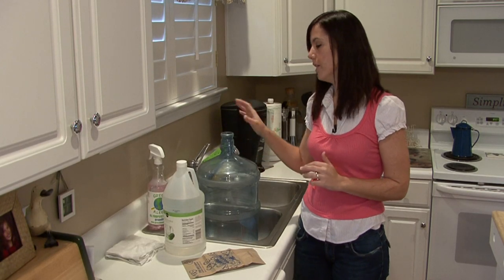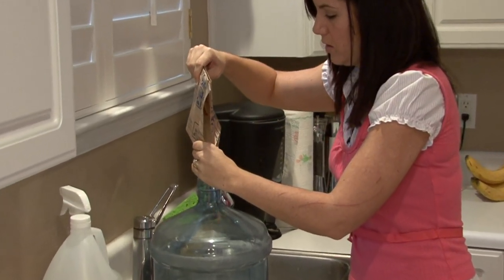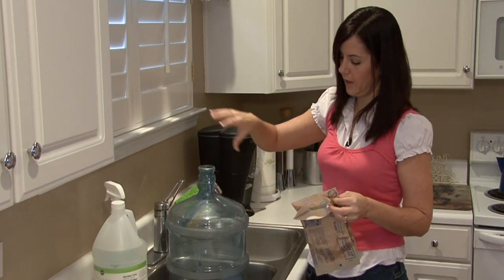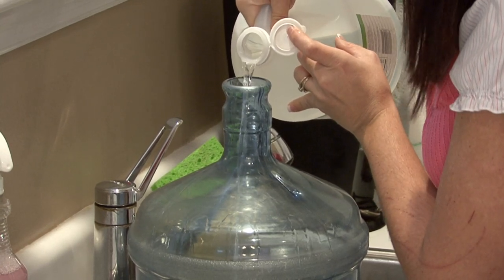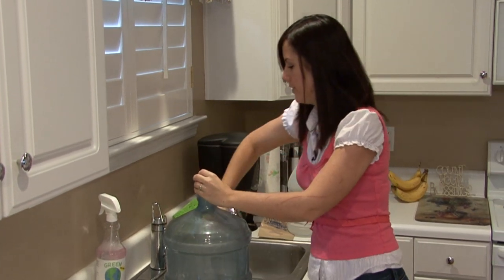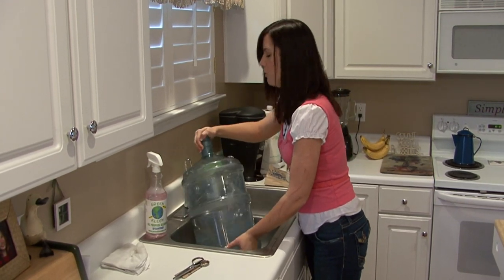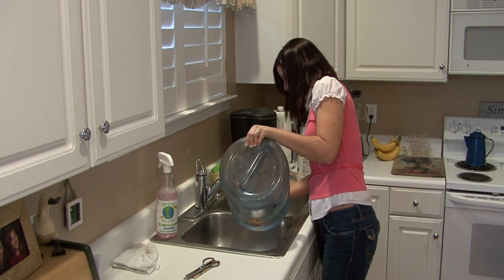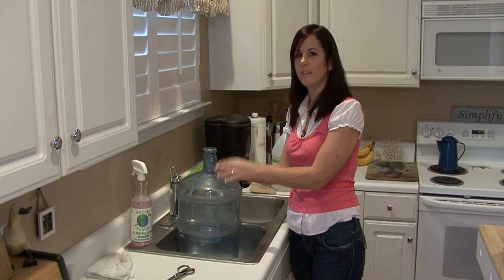Housecleaning Tips : Cleaning a 6-Gallon Plastic Water Bottle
Cleaning a six-gallon plastic water bottle can be done by pouring a handful of un-popped popcorn kernels in the container, adding 3 cups of vinegar and filling the container a third of the way with hot water. Shake the water bottle, watching the kernels agitate dirt off the interior surface, with advice from a professional house cleaner in this free video on housekeeping.

Series Description: Housecleaning is a chore very few get excited about, but a some helpful tips can make the job easy and more efficient. Learn to clean the entire house using common ingredients with this free video series on housekeeping.